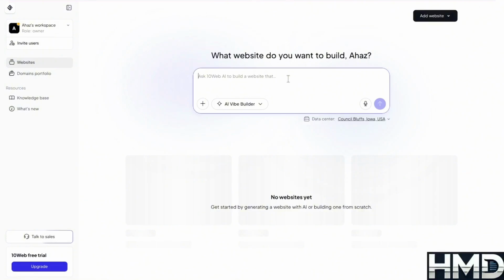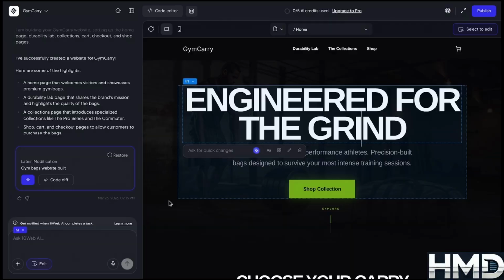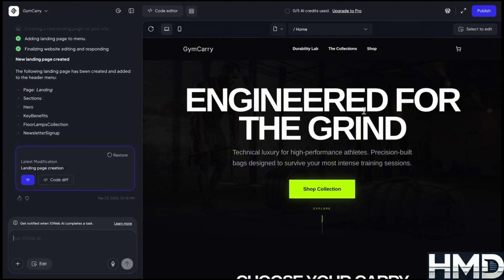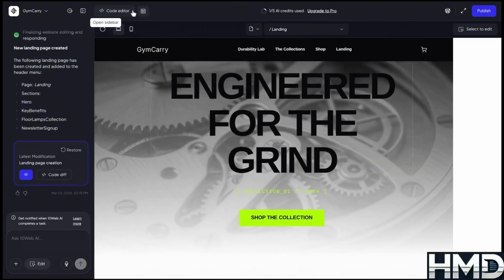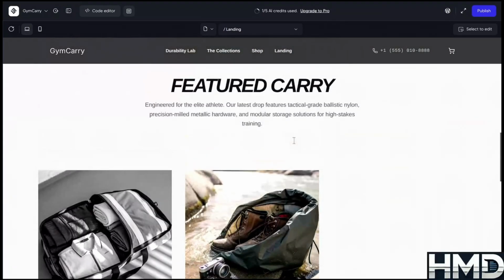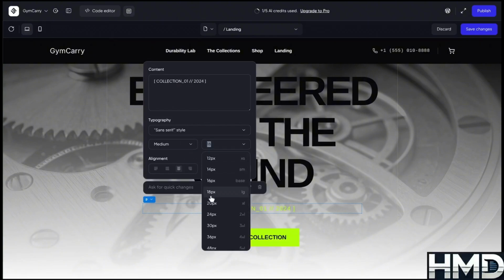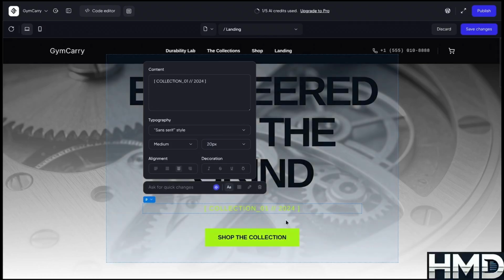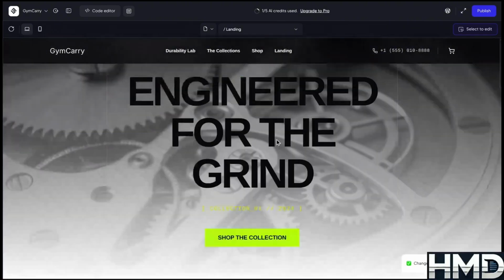How to Create a Landing Page with 10Web AI (Step-by-Step Tutorial 2026)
Learn how to create a high-converting landing page with 10Web AI in 2026. This step-by-step tutorial shows how to generate your page, customize design, add content, and optimize for conversions using AI tools.